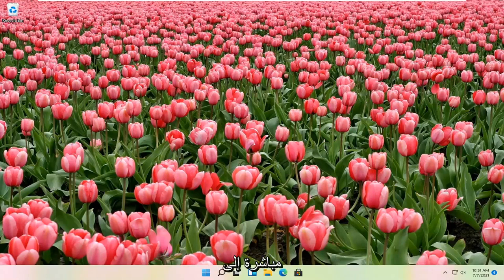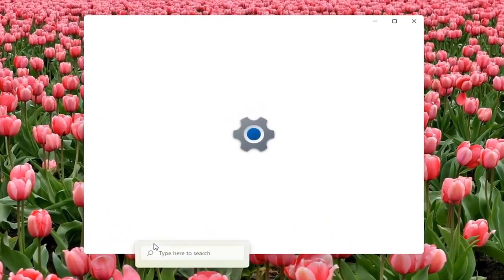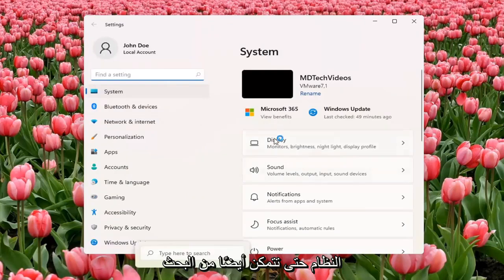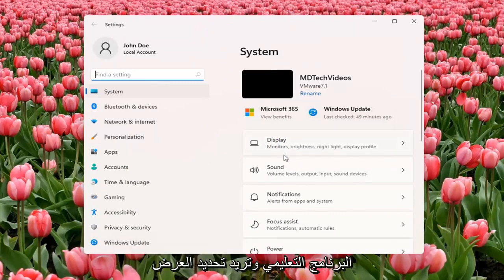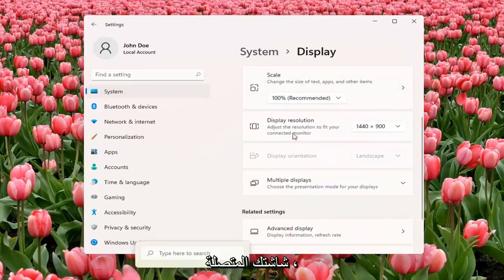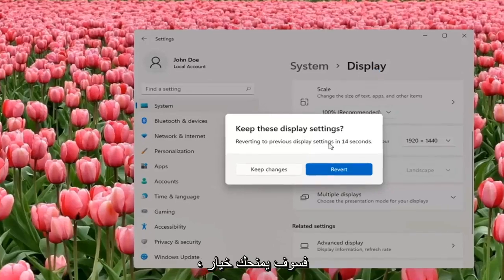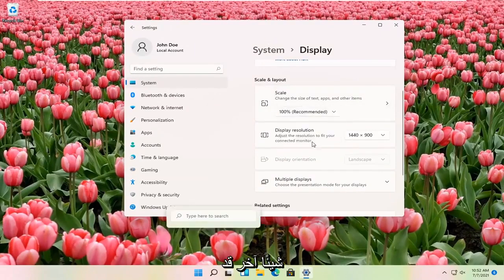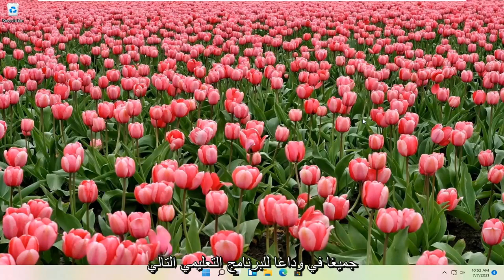إصلاح مشكلة دقة الشاشة في Windows 11 [دروس]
ومع ذلك ، يمكن أن تحدث مشكلات مع Windows 11 ، وسنخبرك اليوم بكيفية إصلاح مشكلات الدقة المنخفضة في Windows 11.

المشكلات التي تم تناولها في هذا البرنامج التعليمي:
إصلاح مشكلة دقة الشاشة في نظام التشغيل windows 11
إصلاح مشكلة دقة الشاشة في نظام التشغيل windows 11 pro

سواء كنت تمارس الألعاب أو تشاهد الأفلام أو تعمل ، فإن مشاكل دقة الشاشة تدمر التجربة. يعتمد إصلاح المشكلة على السبب ، والذي يمكن أن يتراوح من مشاكل الأجهزة إلى الإعدادات. يوفر Windows 11 مجموعة متنوعة من الإعدادات لتخصيص دقة الشاشة لتناسب نوع شاشتك ووضعها بشكل أفضل.